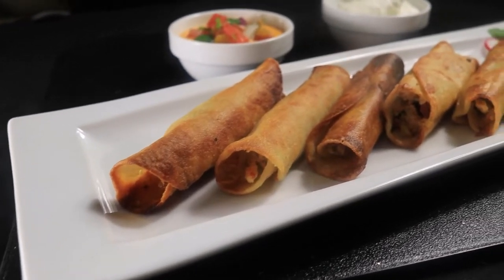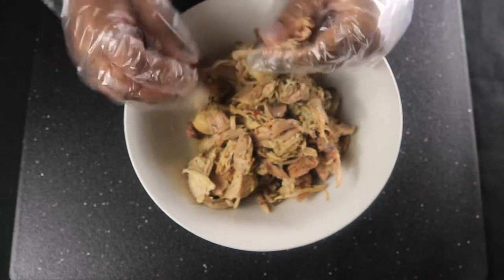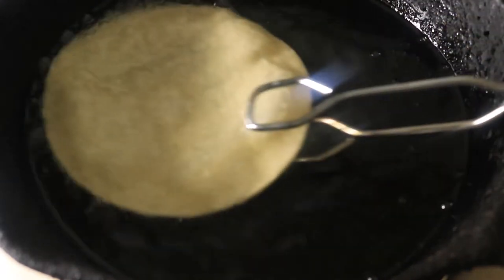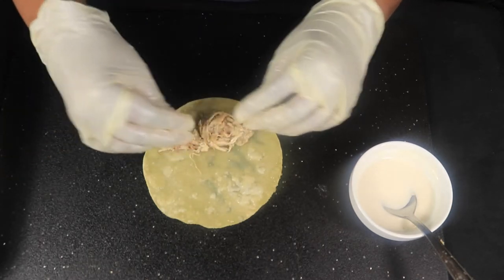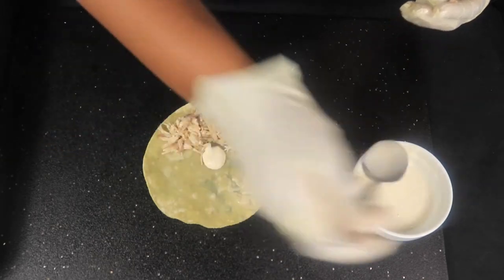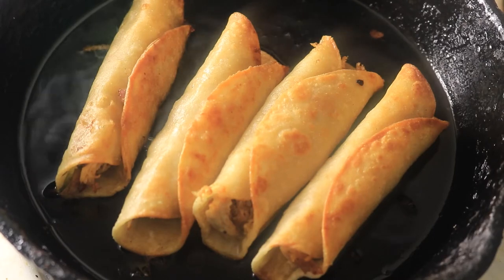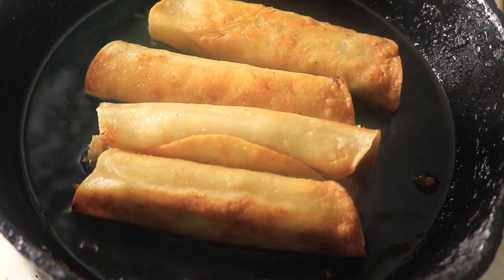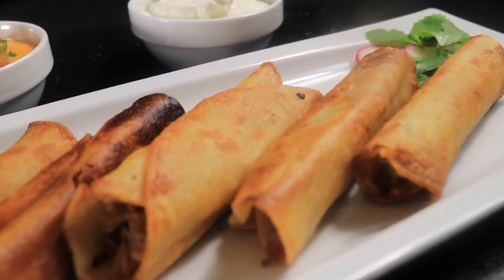Chicken Taquitos | The Fireside Creator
I am making Taquitos also know as flautas or even rolled tacos. This is a delicous recipe and the Taquitos are golden brown and crispy when you bite in to them. They are served with sourcream and cheese with some pico de gallo.